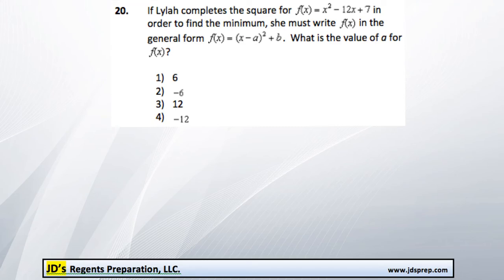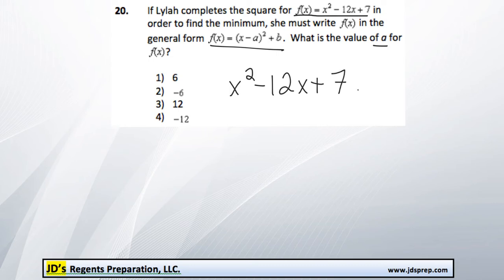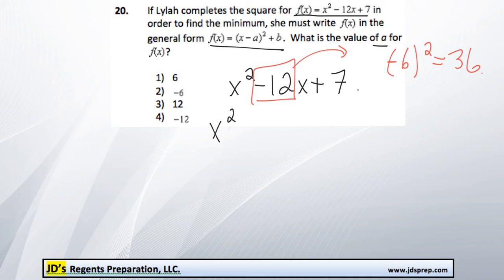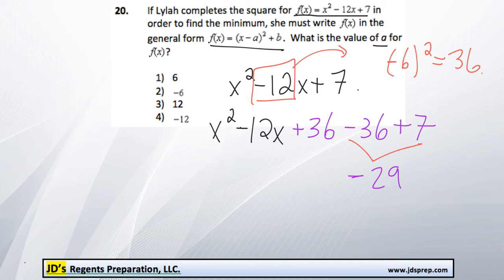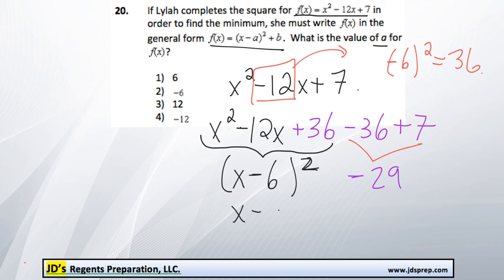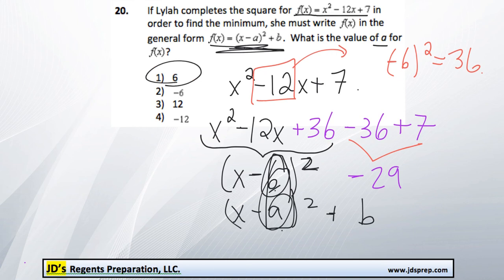Alg 08 2015 20